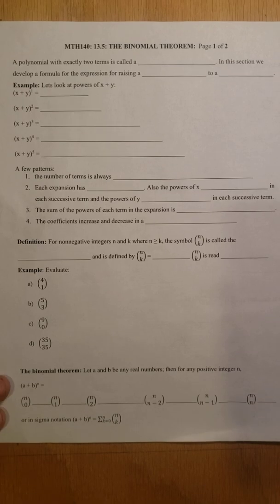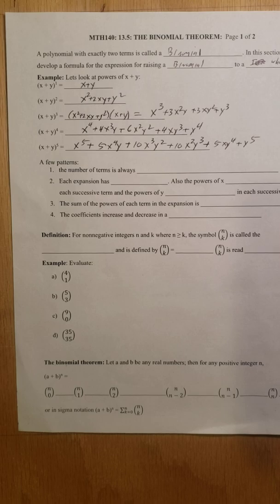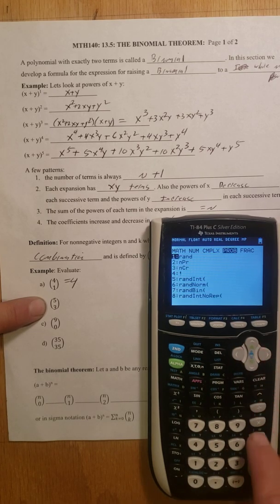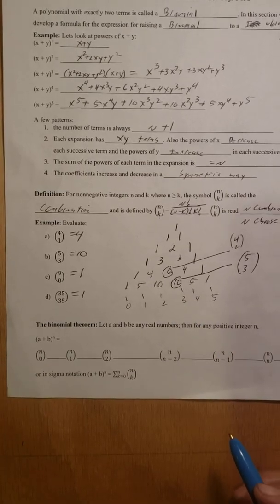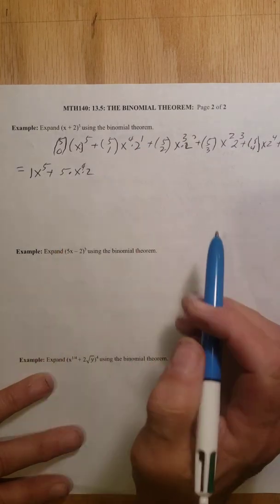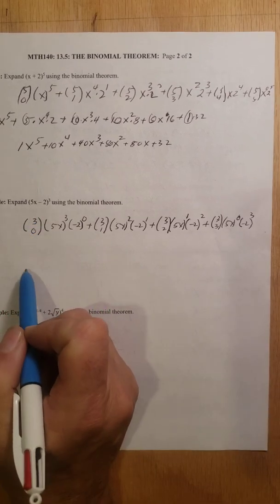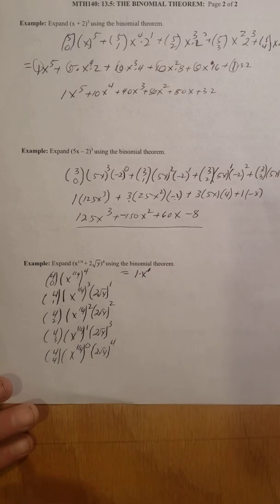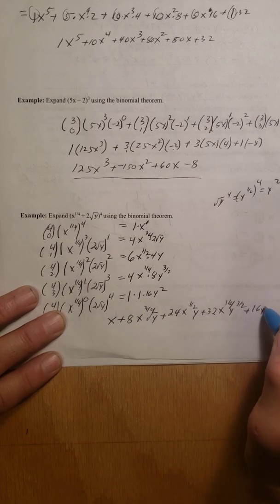math 140 section 13.5